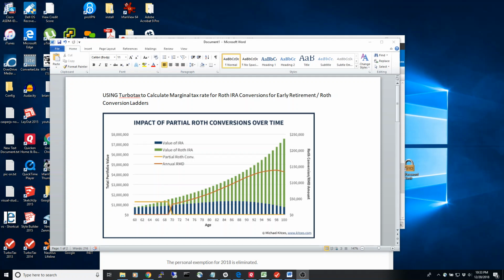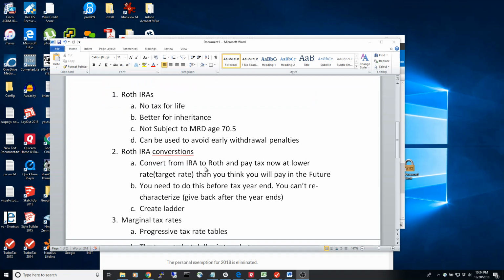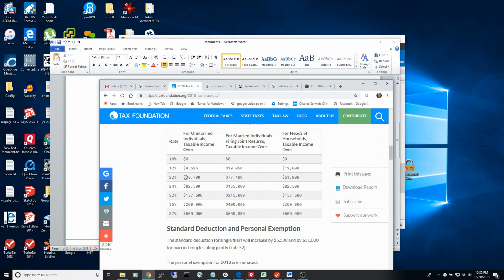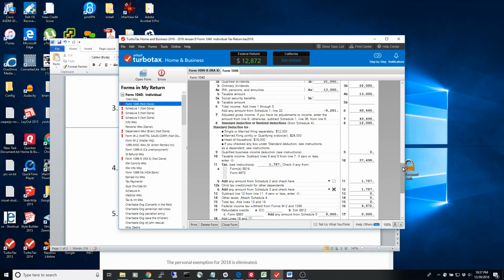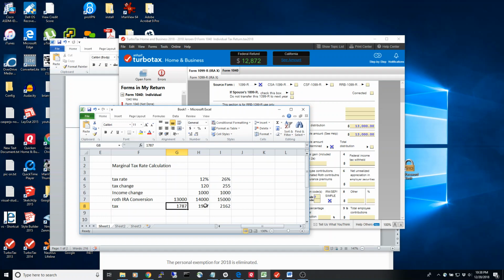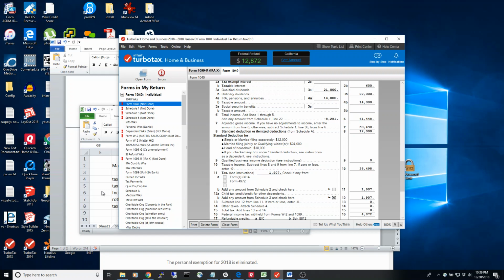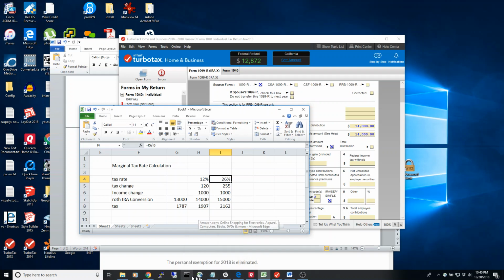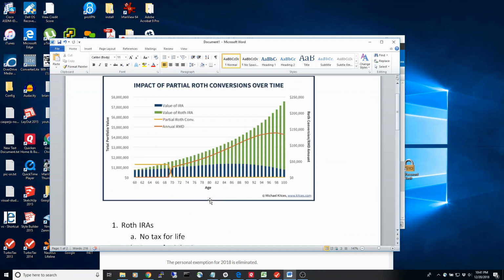Using Turbotax to Calculate Marginal tax rate/conversion amount for Roth IRA Conversions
Using Turbotax to Calculate Marginal tax rate/conversion amount for Roth IRA Conversions  Roth Conversion Ladders
Starting 2018 you can no longer re-characterize your roth ira conversion after the fact. In this example I will show you how to use turbotax to calculate your true marginal tax rate and why tax tables should not be used to calculate the amount of your contribution.
1. Roth IRAs
a. No tax for life
b. Better for inheritance
c. Not Subject to MRD age 70.5
d. Can be used to avoid early withdrawal penalties
2. Roth IRA conversions
a. Convert from IRA to Roth and pay tax now at lower rate(target rate) than you think you will pay in the Future
b. You need to do this before tax year end. You can’t re-characterize (give back after the year ends)
c. Create ladder
3. Marginal tax rates
a. Progressive tax rate tables
b. The tax rate last dollar is taxed at

4. Determine top marginal tax rate target
a. Project your income in future year and get your rate you will likely pay with MRD etc
b. Determine favorable rate eg 12%
5. Load your info into Turbo tax and vary you income using 2018 tax software.

The end result – by doing systematic partial Roth conversions for several years in a row, it’s possible to remain in (and fully utilize) the lower tax brackets, while avoiding higher tax rates today, and whittling down pre-tax retirement accounts to the point that RMDs won’t be subject to higher tax rates in the future, either!